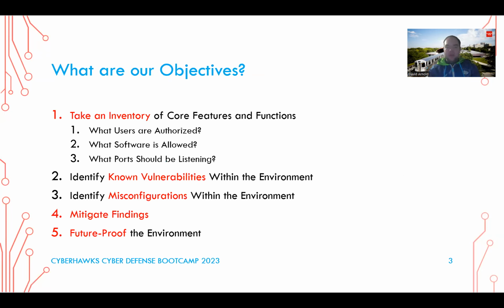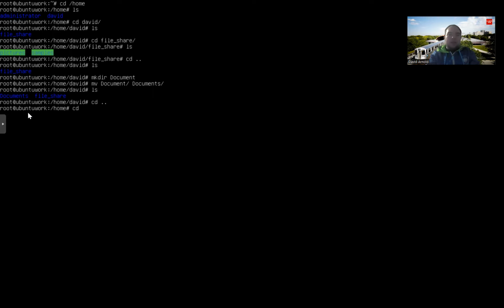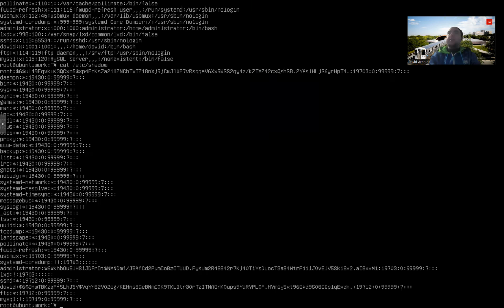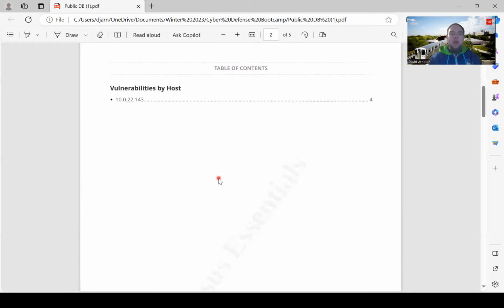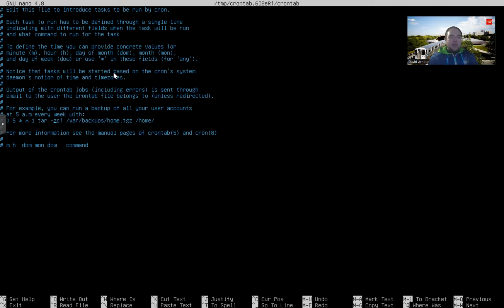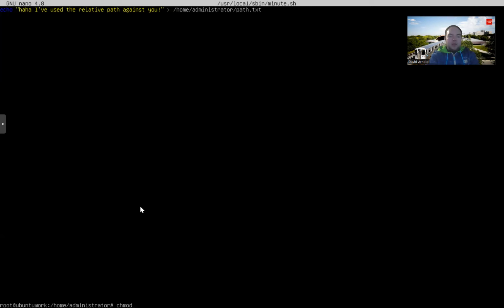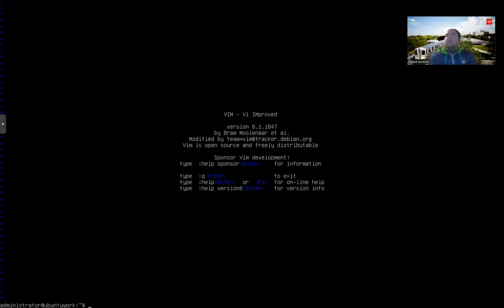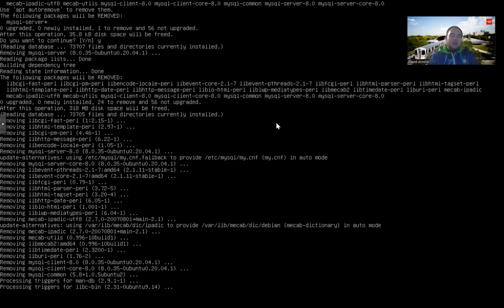IL Tech CyberHawks Defense Bootcamp 5 - Hardening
Welcome to the Illinois Tech CyberHawks Cyber Defense Bootcamp! During this session, we'll introduce how to better protect your machines from misconfigurations.

Timestamps:
Introduction: 00:00
Asset Inventory: 6:51
Known Vulnerabilities: 29:54
Misconfigurations: 36:40
Mitigating Findings: 1:09:08